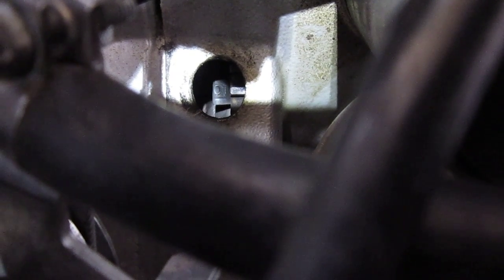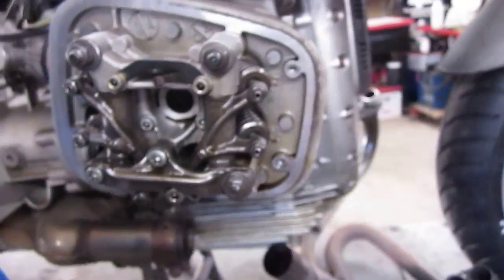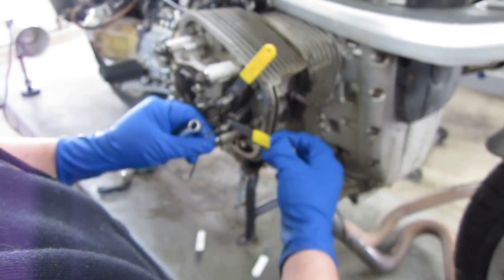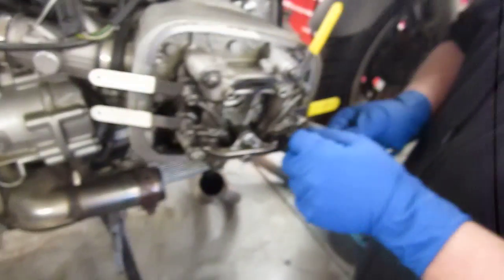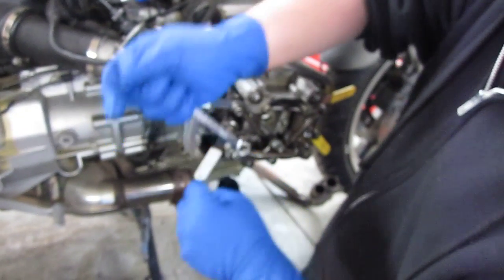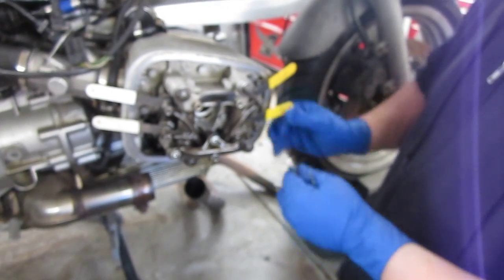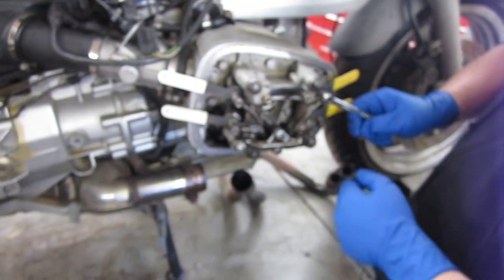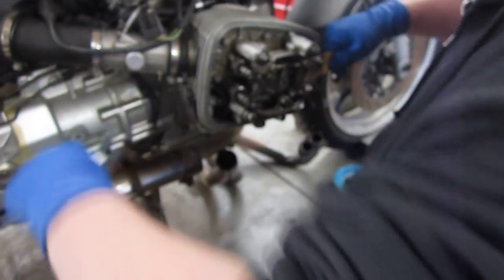BMW Service - Oilhead valve adjustment procedure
This very neglected 1993 BMW R1100RS had a stripped cylinder head stud which I repaired. Here is a video displaying how to properly adjust the valve clearance, in this case after initial torque of the cylinder head after replacing a head gasket.